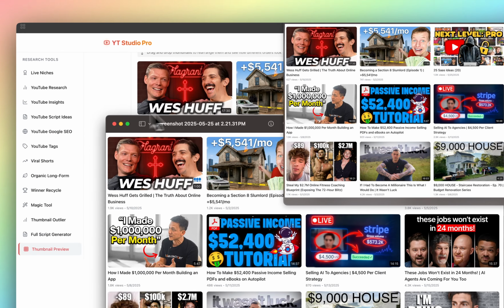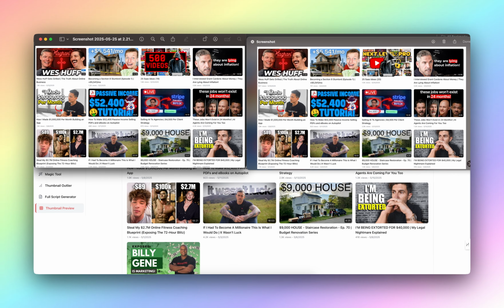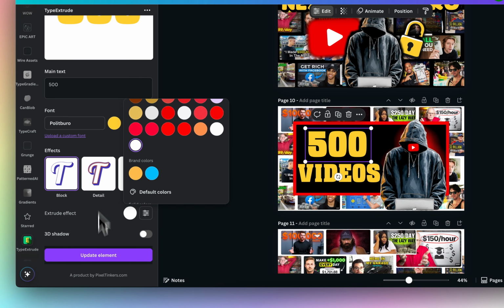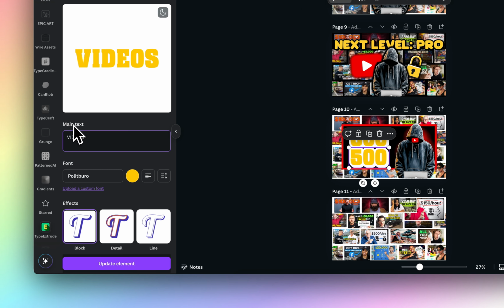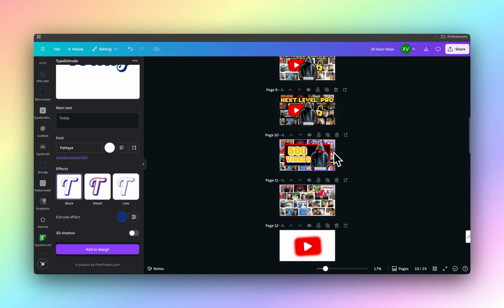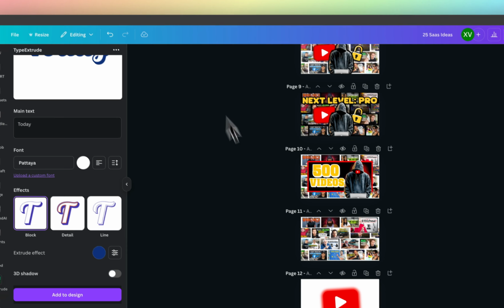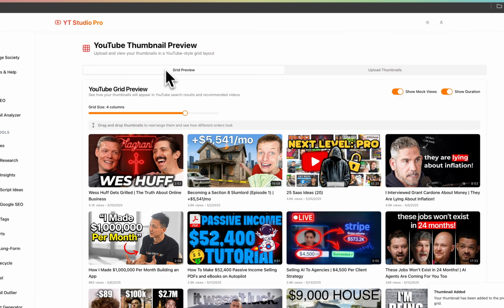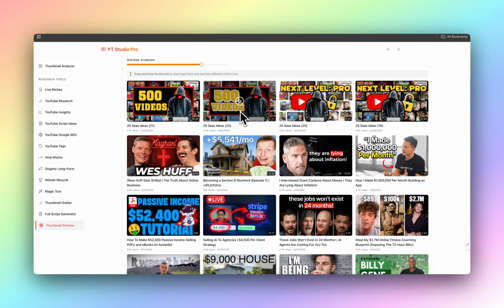How to Create The Perfect Youtube Thumbnail (A Deep Dive On Thumbnail Analysis)